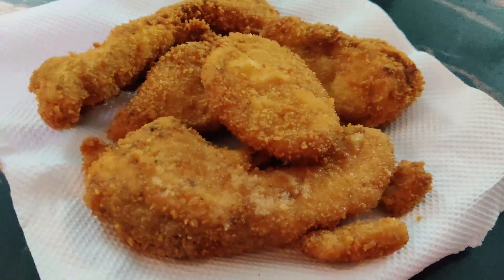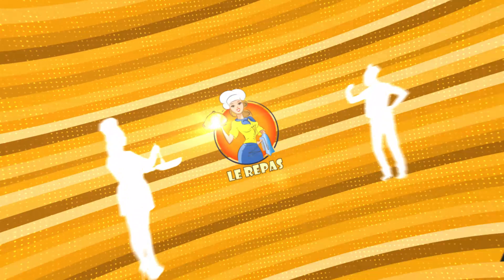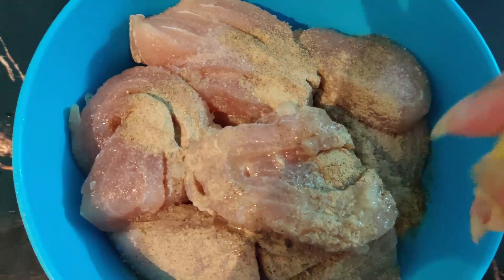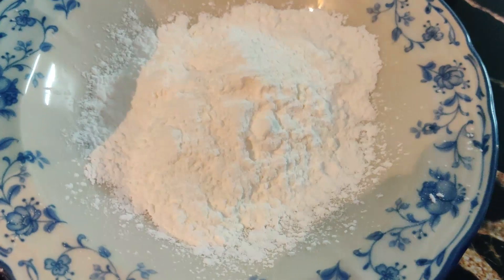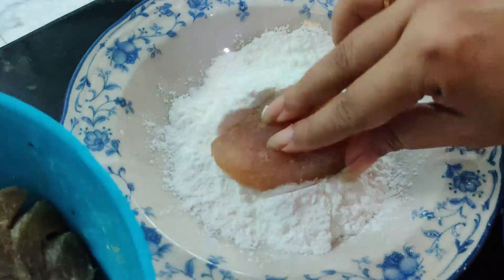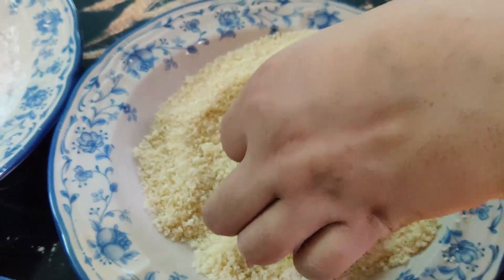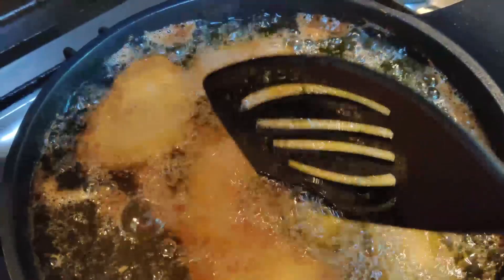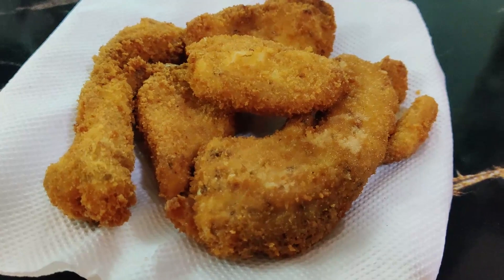Crispy Fried Fish | Fish Fry Recipe | Batter Fried Fish | Best ever Crispy Fried Fish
Crispy Fish Fry

Fish Fillet        1Kg
Salt         1tesp
White pepper        1 tbsp
Black Pepper        ½ tbsp
Lemon         2 small
Corn Flour        for coating
Eggs        2
Red Chili powder       1 or2 pinch
Bread Crumbs        for Coating